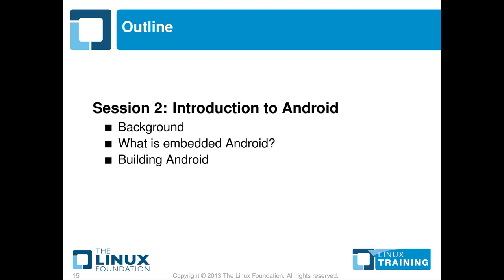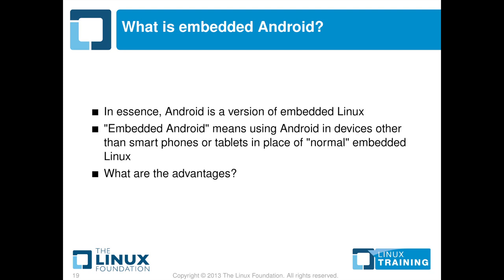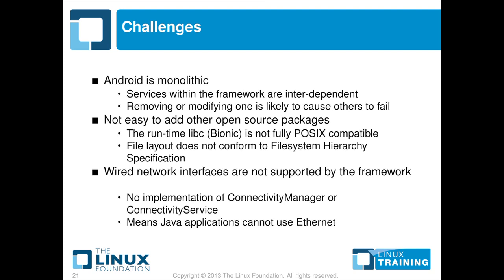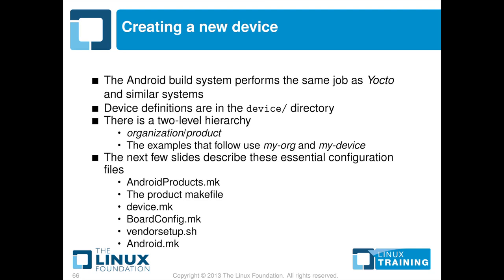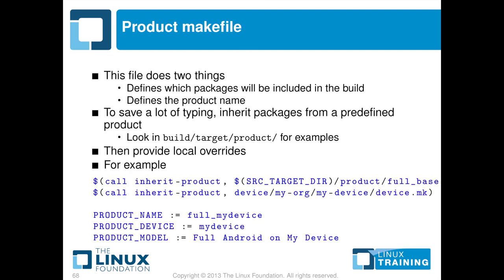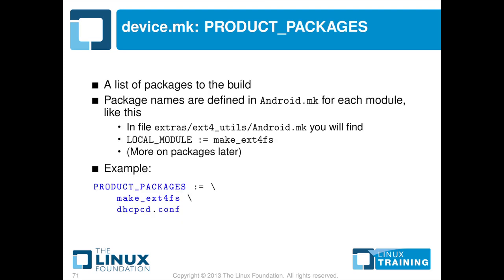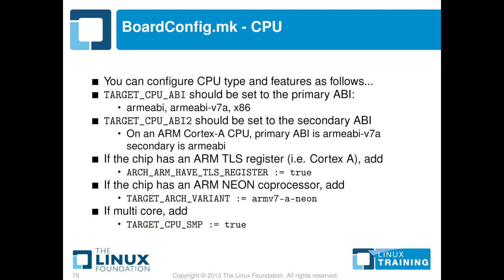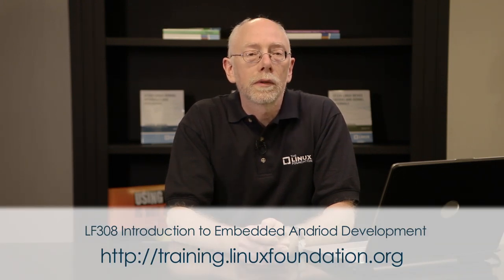Linux Training Course: Introduction to Embedded Android Development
In this Linux training course video, Chris Simmons, instructor for Introduction to Embedded Android Development and Android Inside Android: Internals (LF315) shares how you can take the Android operating system and get it working on an embedded device.  You'll learn some of the advantages and key challenges you'll run into when embedding Android on a device.